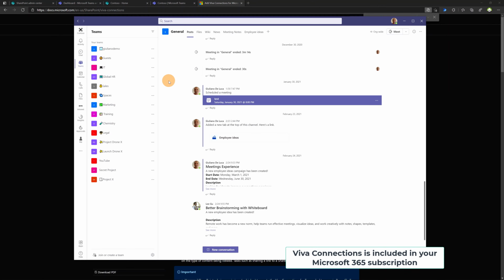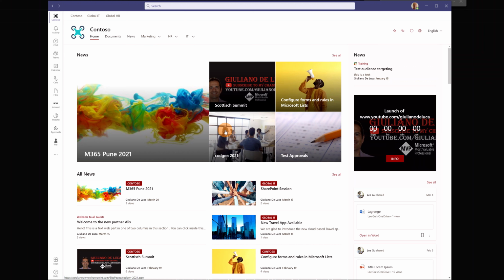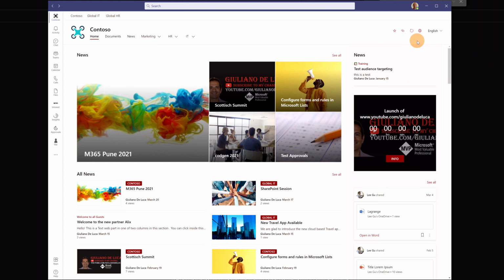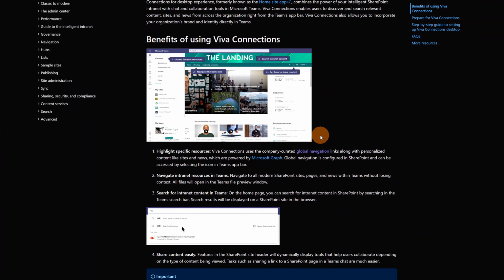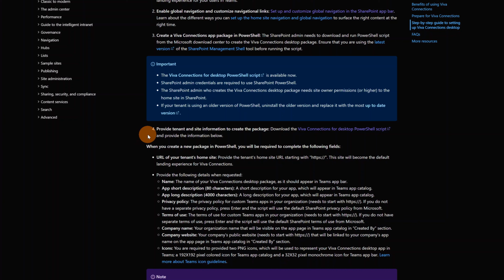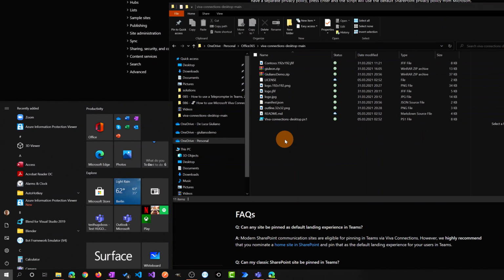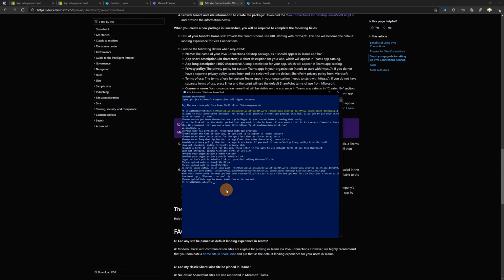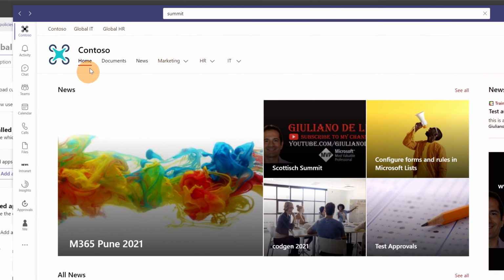🖇 How to use Microsoft Viva Connections [FIRST LOOK]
In this video tutorial, you’ll learn how to enable and use Microsoft Viva Connections for Microsoft Teams.
Microsoft Viva Connections allows you to embed your Intranet directly in Microsoft Teams, giving the great benefit of using always the same tool.
Global navigation is just a click away, allowing you to navigate SharePoint resources between sites, search is integrated into Teams and you can easily share content with your colleagues.
Microsoft Viva Connections has to be installed through PowerShell with SharePoint and Teams admin rights, in the future this step will be automated by Microsoft.

⏲Timestamps
0:00 Introduction
0:44 All benefits using Microsoft Viva Connections
4:15 Microsoft Recommendations
4:53 How to install Viva Connections step-by-step
6:29 Using PowerShell to install Viva Connections
8:56 Conclusion